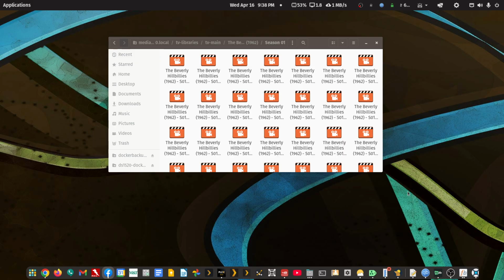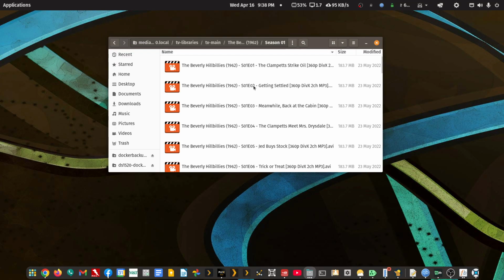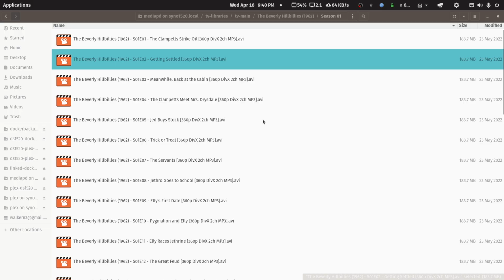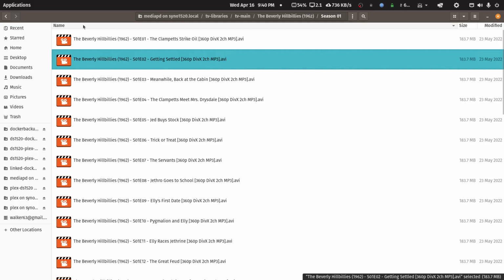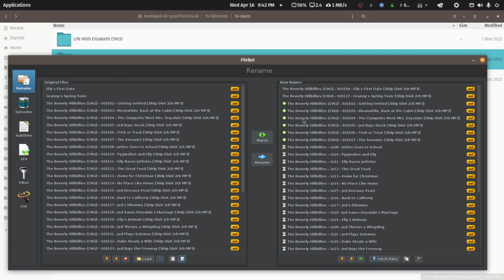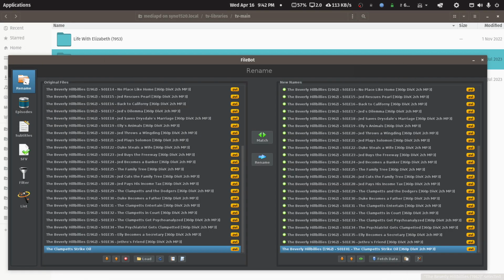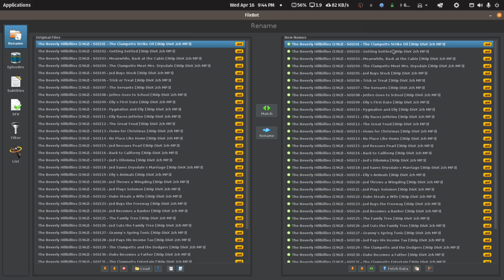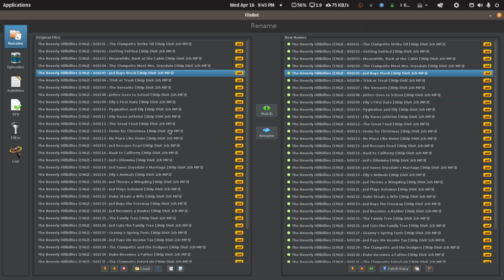Plex: Another Howie Filebot video to help him over his Happy Days hump!